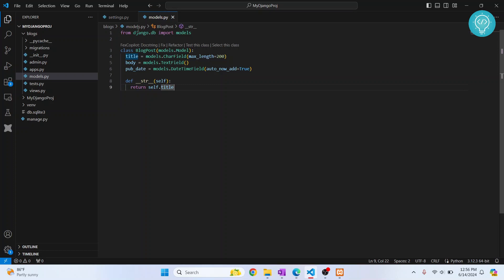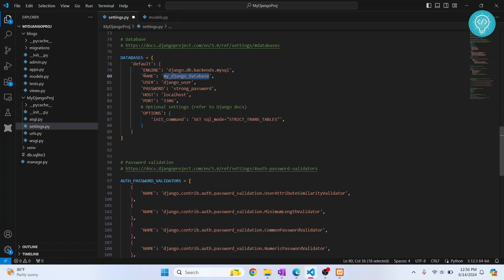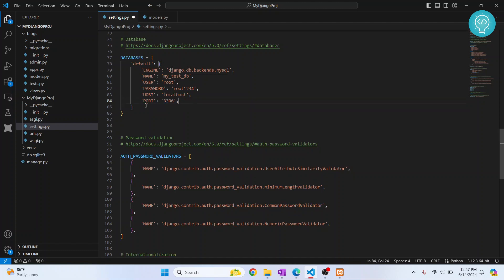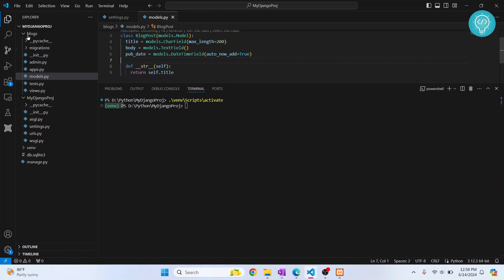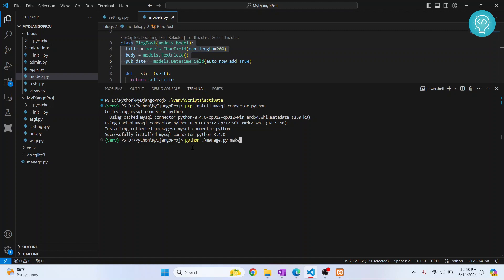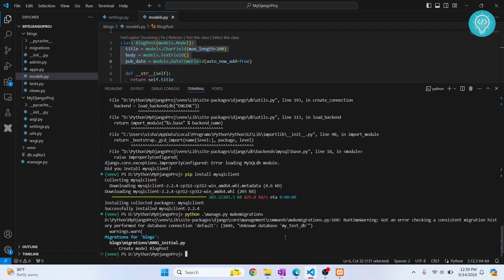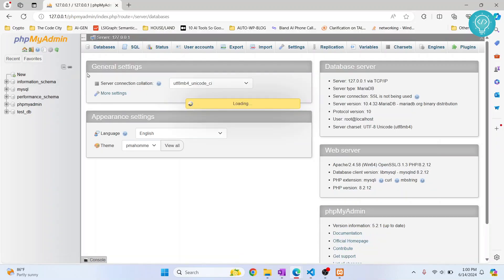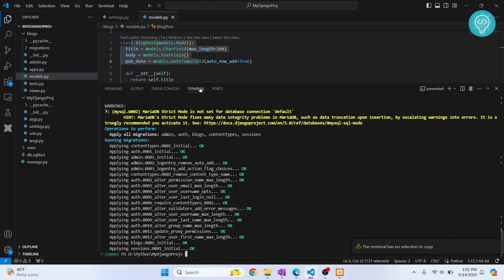How to Connect to MySQL Database From Django App (2024)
In this video, I'll show you how you can connect to MySQL database from django app. Django is a very popular python web framework for web development. By default, django uses sqlite database, so to connect django app to mysql database, you need to install mysqlclient for python.

Steps to Connect to MySQL database from Django:
1. Install mysqlclient
2. Change settings.py and include database credentials

By the end of this video, we will have installed mysql client for python and configured settings.py to connect to mysql database from django.